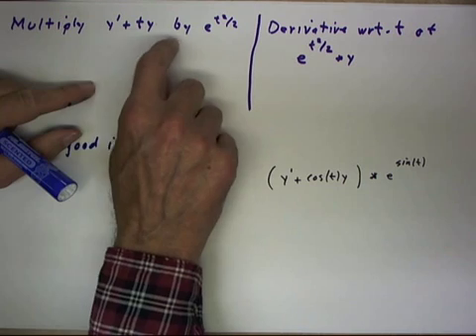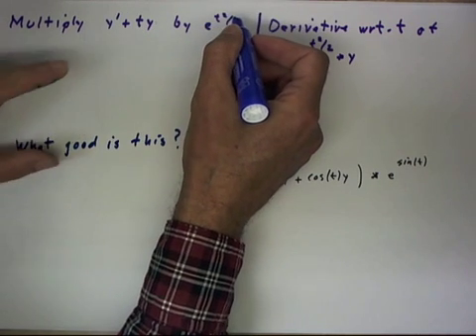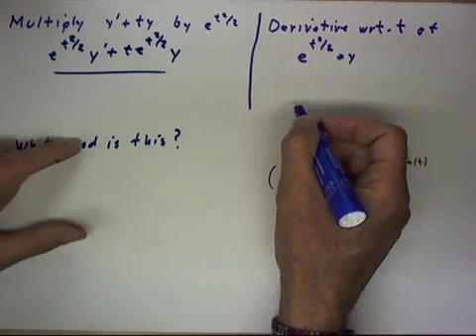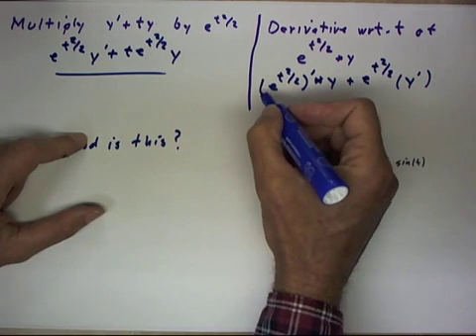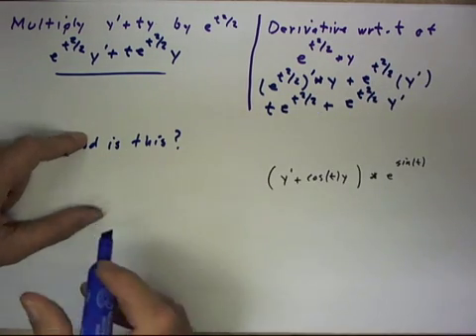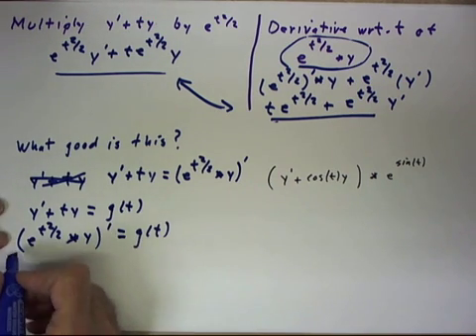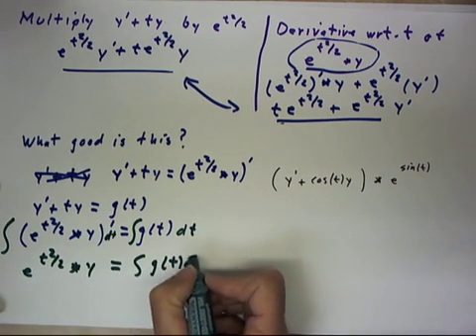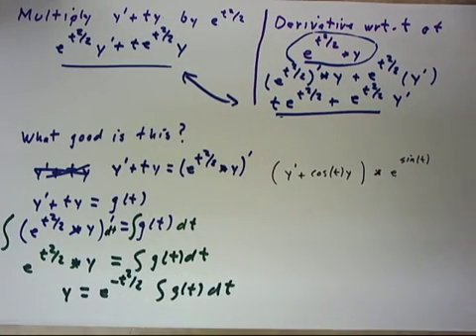diff 02 22